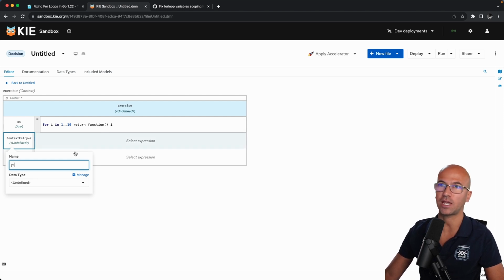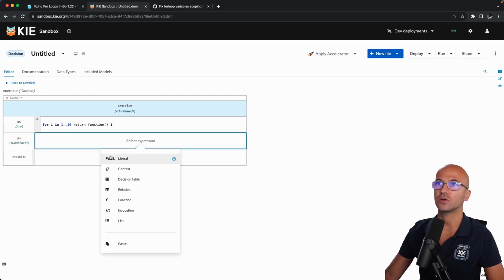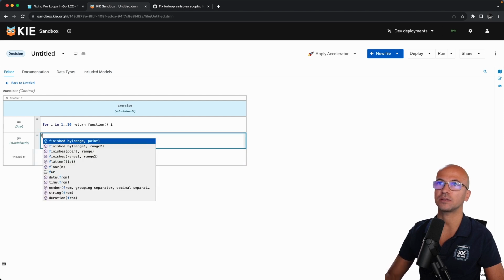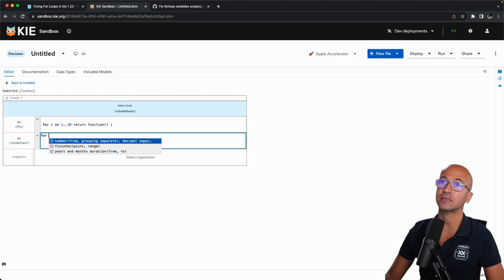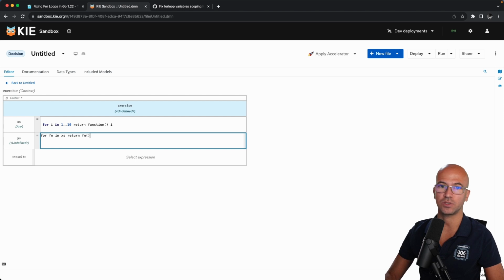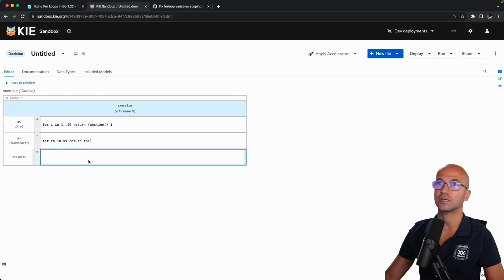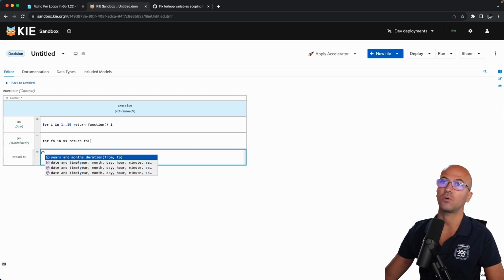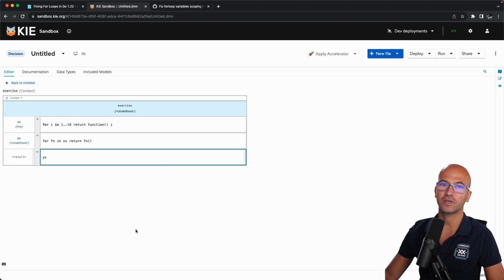For loop variable scope vs closures: GoLang and DMN FEEL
In this instalment of "a video that could be a blog post" I want to share with you initial my impressions while learning golang and stumbling upon a weird behaviour, followed by transposing the same concept as applicable in the DMN FEEL expression language. Follow on a ride about for-loop variable scope Vs closures and don't let your scope escape!!

- An awesome course on Go (I've been following it on Pearson education video)
- oops Kubernetes was impacted too at least in some of Table based testing
- oops Drools DMN open source engine was impacted analogously, let's fix it

0:00 Introduction
0:53 Fixing For Loops in Go 1.22
3:18 Simple example using Table based testing
6:16 oops Kubernetes was impacted too at least in some of Table based testing
7:53 oops drools DMN open source engine was impacted analogously, let's fix it